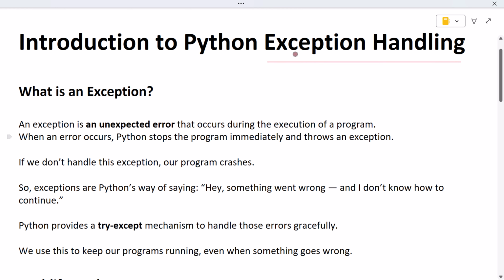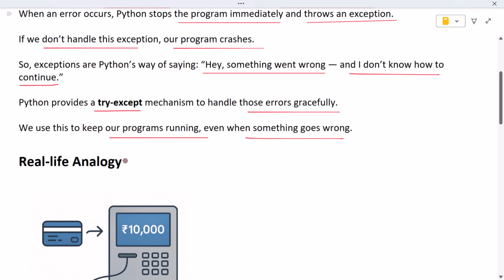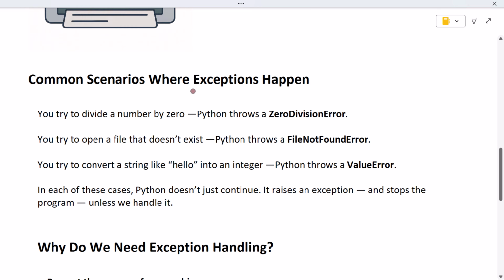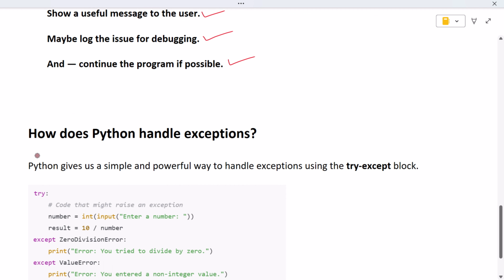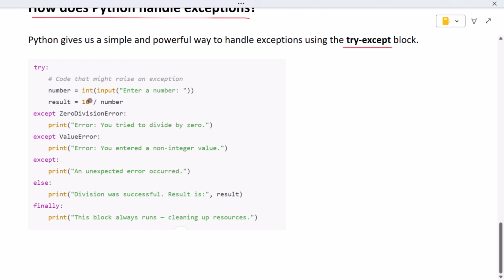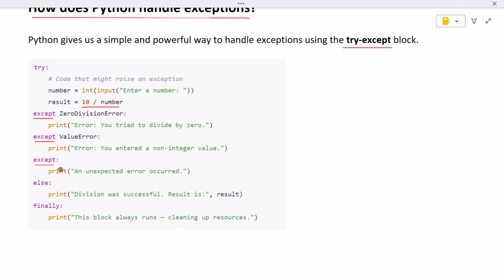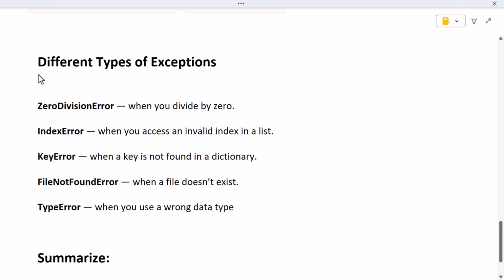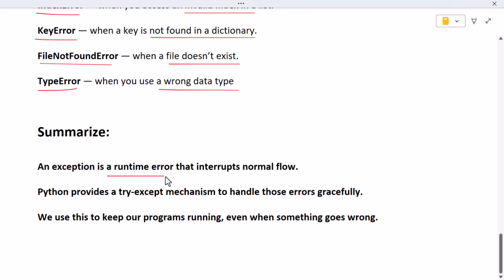Introduction to Python Exception Handling | Python Tutorial | Python Full Course - Lecture #83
Exception handling in Python is a mechanism to manage runtime errors, known as exceptions, gracefully, preventing program crashes and ensuring controlled execution. It utilizes try, except, else, finally, and raise blocks.